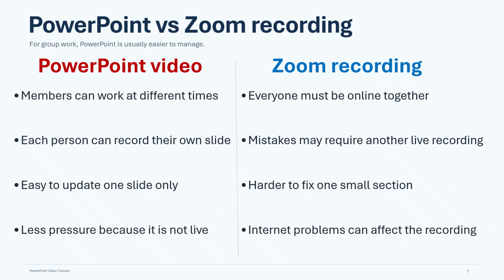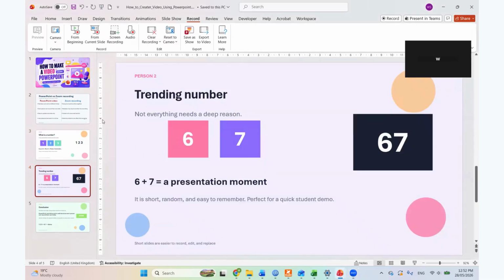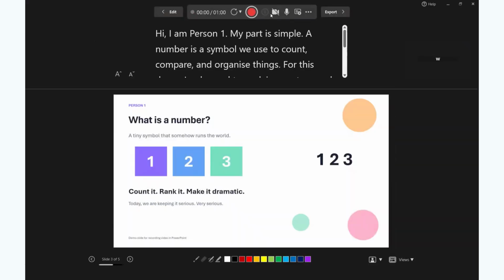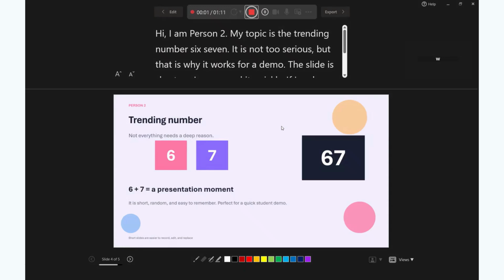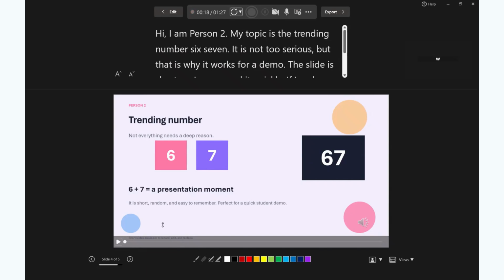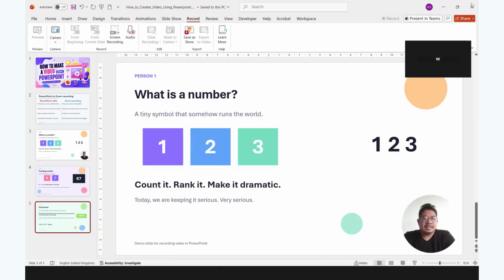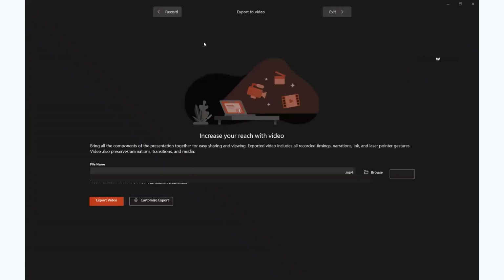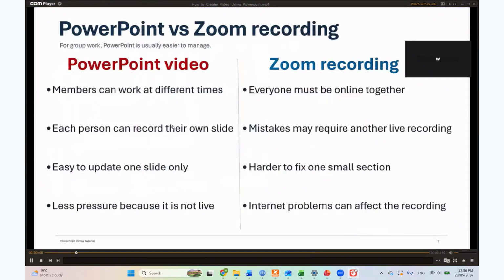Create Video Using Powerpoint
Want to make a group presentation video without everyone joining Zoom at the same time?

In this video, I show how to make a simple video using Microsoft PowerPoint. This method is useful for students, especially when working on group assignments, because each person can record their own part slide by slide.

Using PowerPoint can make group video projects easier because:
• You do not need everyone to be online at the same time
• Each member can record their own slide
• It is easier to edit or update one slide
• You can combine narration, slides, and video in one file
• The final video looks clean and organised

This tutorial is suitable for students who want a simple way to create a presentation video for university, college, or school assignments.

In this video, you will learn:
• How to prepare slides for video recording
• How to record a presentation in PowerPoint
• How to use PowerPoint for group video projects
• Why PowerPoint can be easier than recording a live Zoom meeting
• How to make your presentation video look more organised

This is a beginner-friendly tutorial, so you do not need advanced video editing skills.